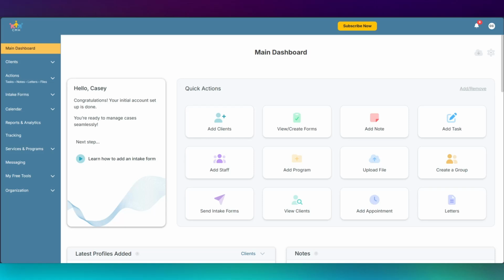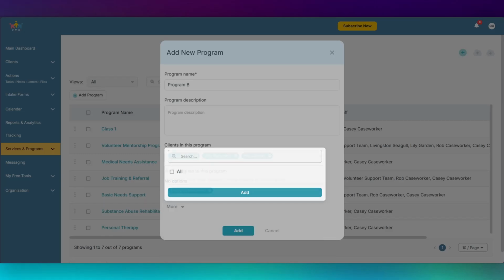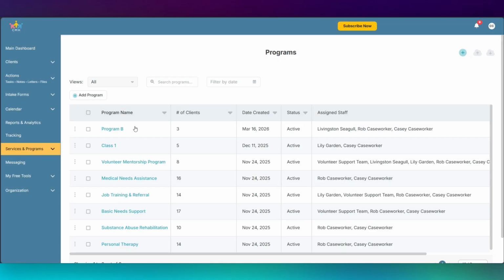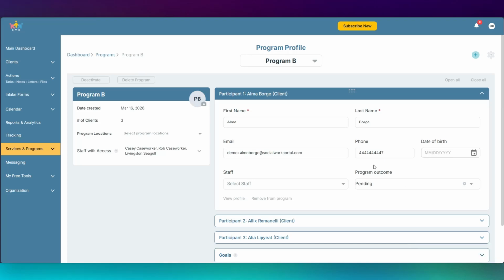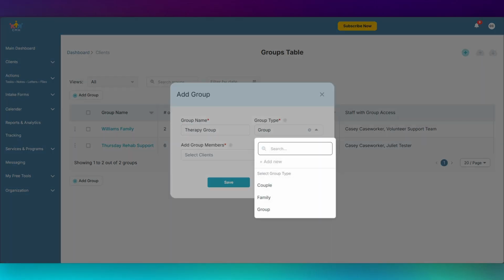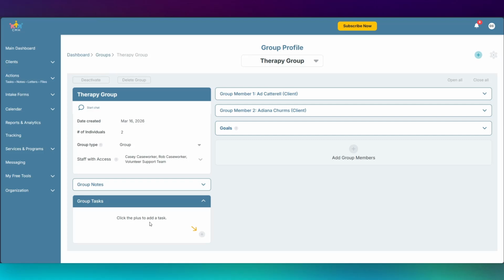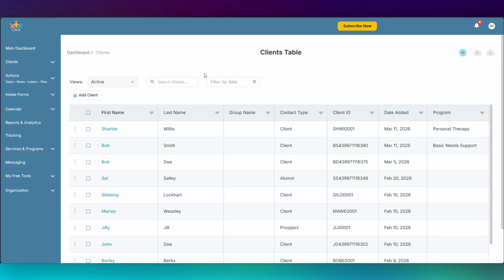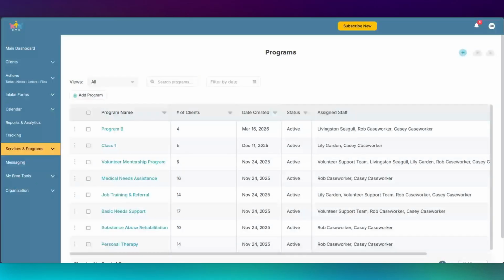Case Management Software Tutorial: Working with Programs and Groups in Case Management Hub System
The programs and groups modules in the Case Management Hub are flexible and simple to use. Learn the different between programs and groups, and how to use them to manage different offerings of your non-profit or social services organization.

This best case management application enables you to track goals for all program and group participants, report on program outcomes, and add group notes and tasks.

Learn more about our case management tools at casemanagementhub.org